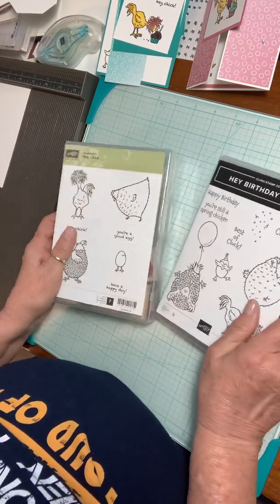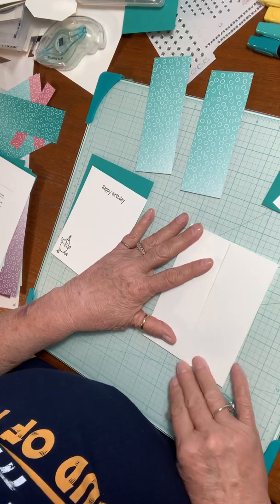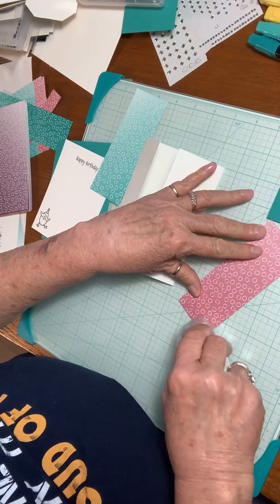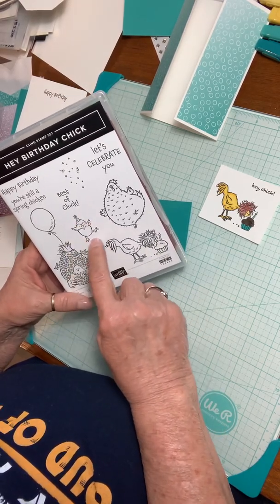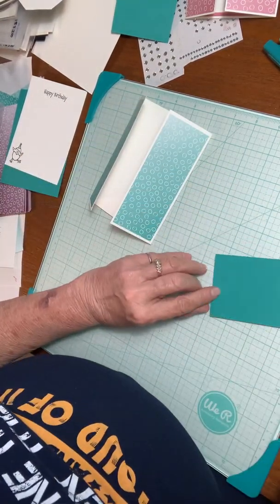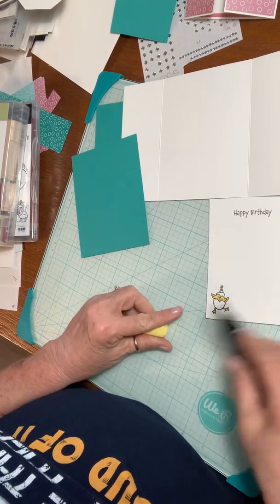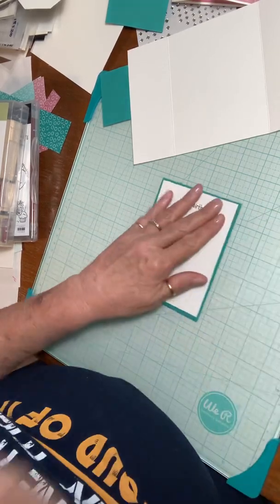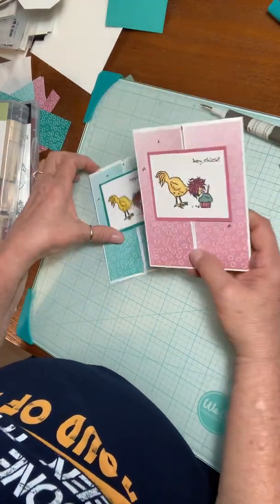Hey Chick Video by Terry Duncan at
Cards using the Hey Chick and the Happy Birthday Stamp Sets from Stampin' Up!